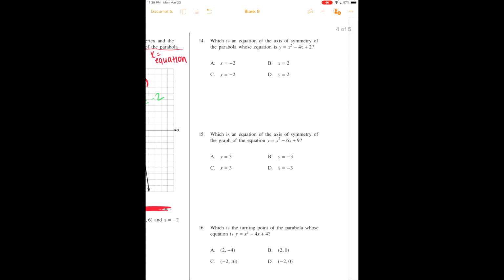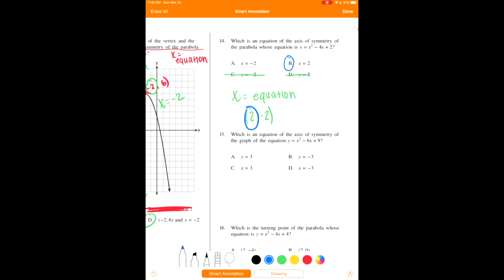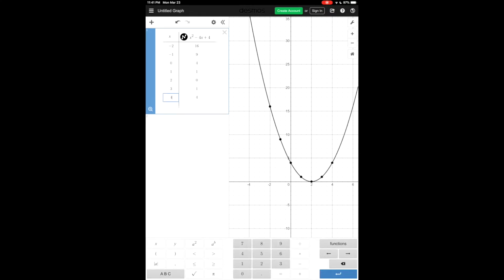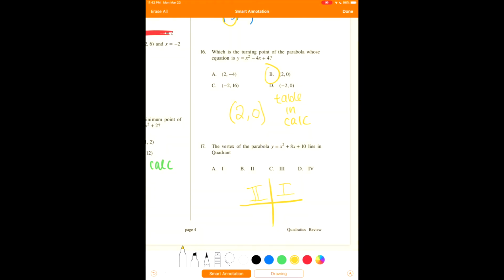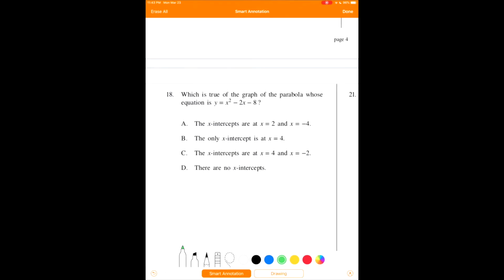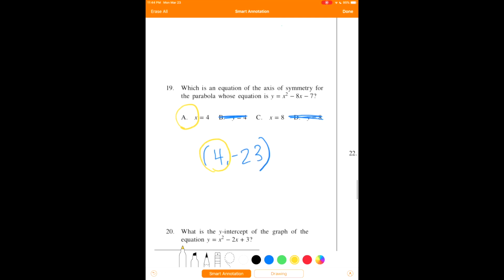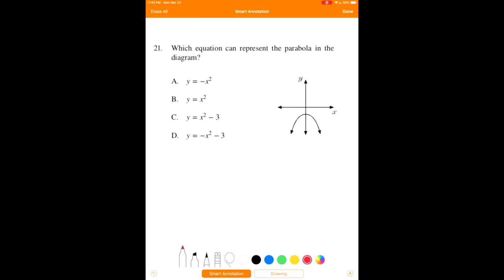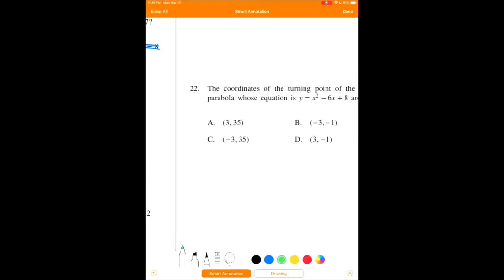quadratics review 14-22